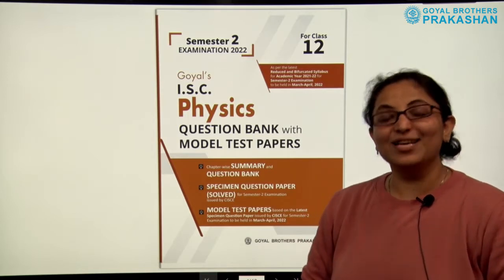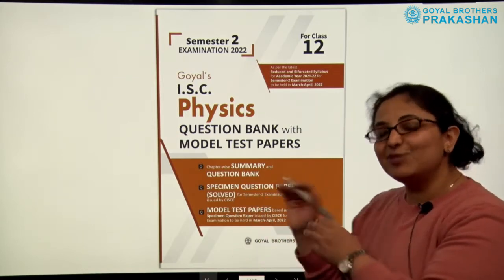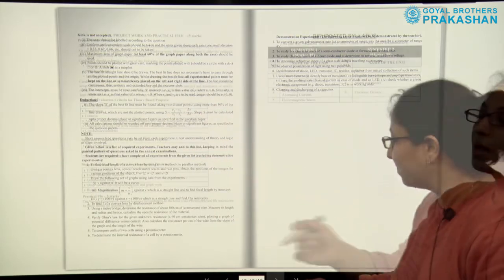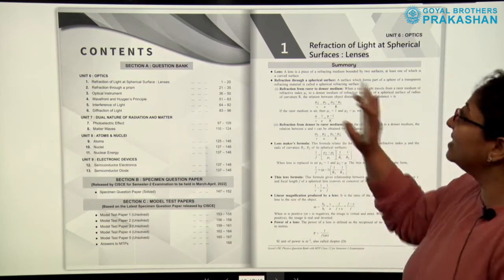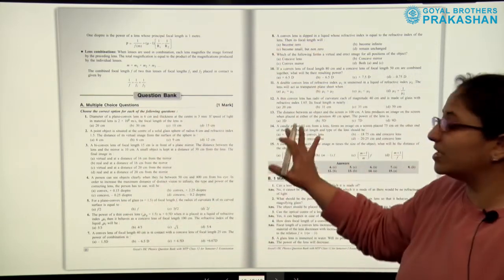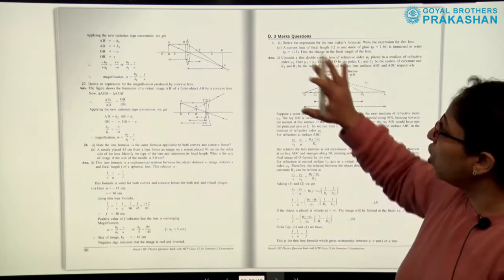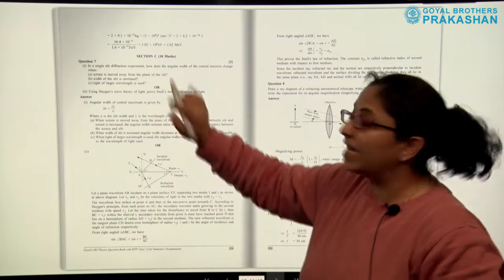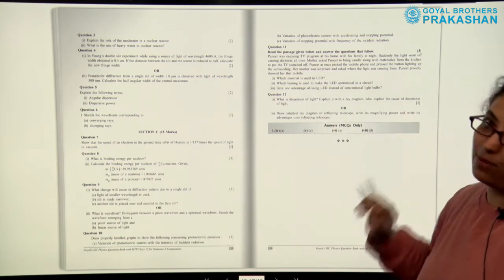ISC Class 12 Question Bank with Model Test Papers in Physics for Exam 2022 | MTP | SQP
Goyal's ISC Physics  Question Bank with Model Test Papers for Class 12, based on the Latest and Reduced Bifurcated Syllabus for Academic Year 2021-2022  Semester-2 Examination to be held in March-April 2022.
✔️Chapterwise Question Bank having all varieties of expected Questions with answers for Semester-2 Examination to be held in March-April, 2022
✔️Specimen Question Paper (Solved) for Semester-2 Examination issued by CISCE
✔️5 Model Test Papers based on the Latest Specimen Question Paper issued by CISCE for Semester-2 Examination to be held in March-April, 2022

 📘 ISC Commerce Question Bank with Model Test Papers
 📘 ISC Physics Question Bank with Model Test Papers
 📘 ISC Chemistry Question Bank with Model Test Papers
 📘 ISC Biology Question Bank with Model Test Papers
 📘 ISC Home Science Question Bank with Model Test Papers
 📘 ISC Geography Question Bank with Model Test Papers
 📘 ISC Economics Question Bank with Model Test Papers
 📘 ISC Business Studies Question Bank with Model Test Papers
 📘 ISC History Question Bank with Model Test Papers
 📘 ISC English Literature Question Bank with Model Test Papers
 📘 ISC English Language Question Bank with Model Test Papers
 📘 ISC Accountancy  Question Bank with Model Test Papers
 📘 ISC Political Science  Question Bank with Model Test Papers

MTP, ICSE, English Language, SQP, SP, English, Examination 2022, ISC Class 12, ISC Class XII, Specimen Papers, Model Test Papers, Question Bank, Goyals Model Test Papers, Goyals Question bank, goyal brothers prakashan, ISC